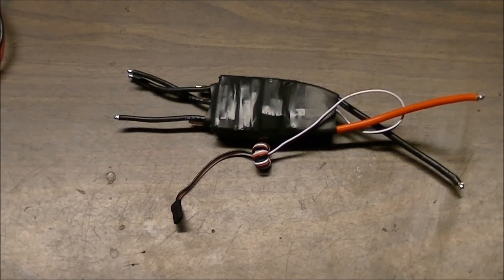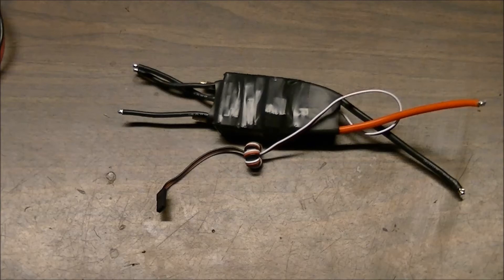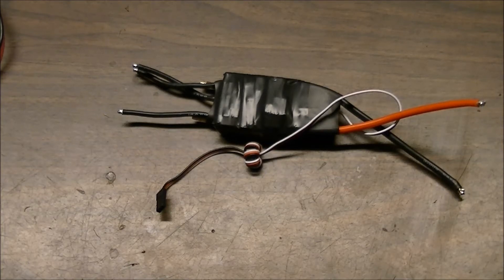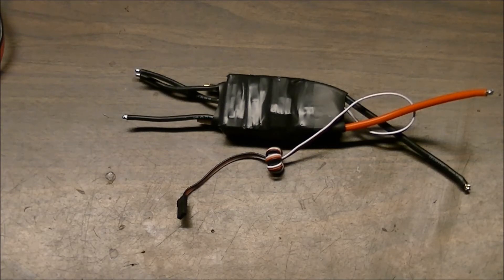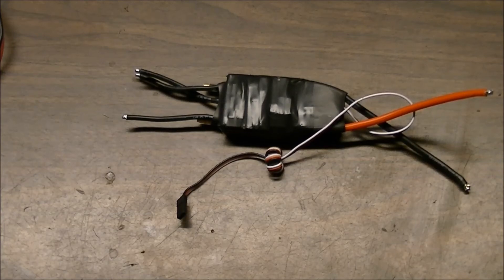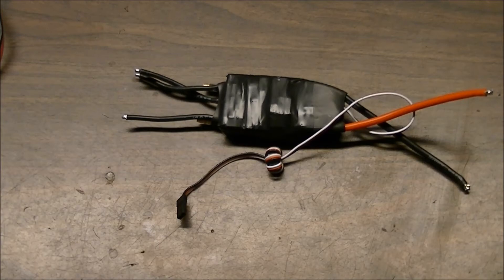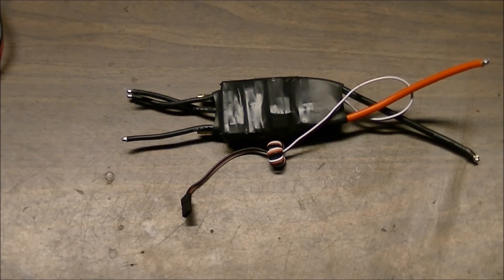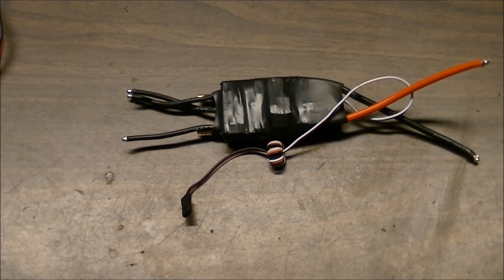EACHINE SS SERIES 125A ESC BRUSHLESS FOR RC BOAT Update Review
this is an update to my original video on this model of ESC I boguht from bangggod. its not going to be suitable for any boats that have motors with 100 amp draw, if your motor has 50 amps and lower it might work out fine but anything over 50 is more then likely not going to work out for you. whati thougt was a good esc tunrs out is not in the end ..